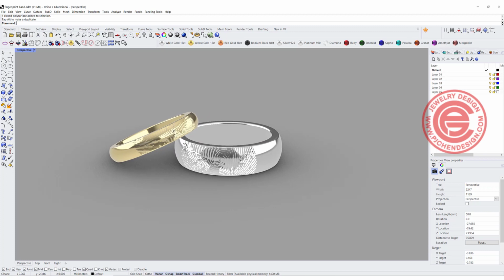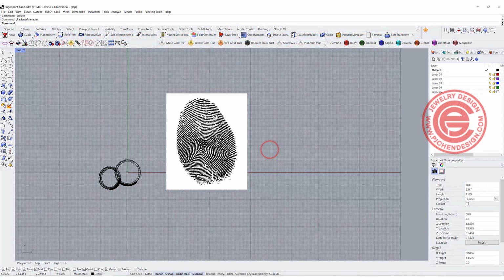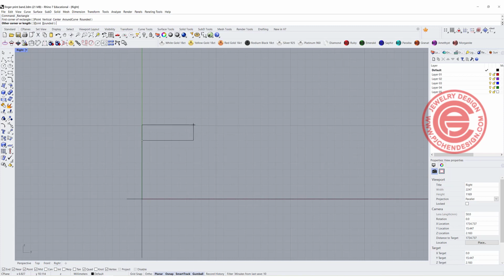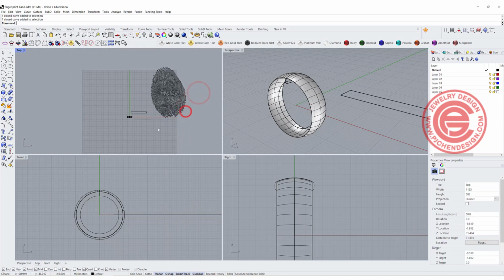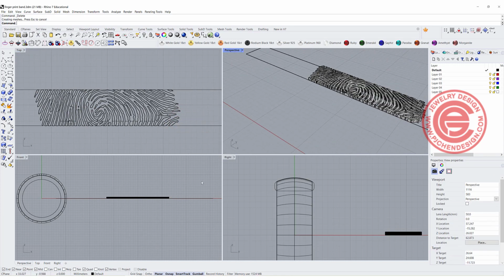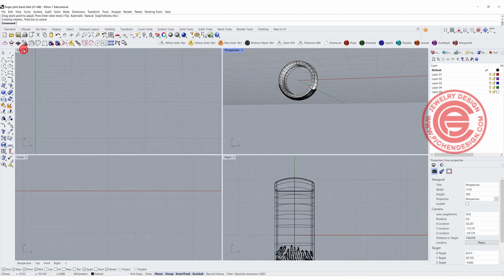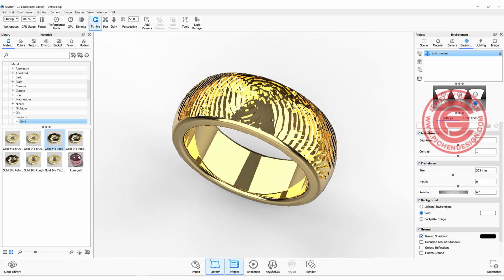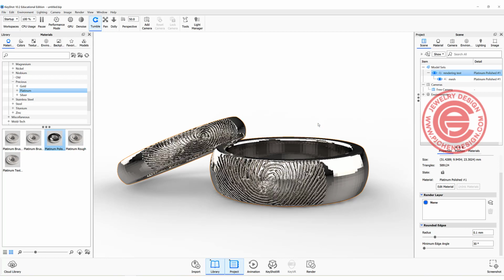CAD珠寶設計教學 -指紋戒環 - Rhino 3D之3D建模 #246(請打開中文字幕)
在這集珠寶 CAD 3D 建模教學影片中，我想分享如何為指紋圖像定製戒指。